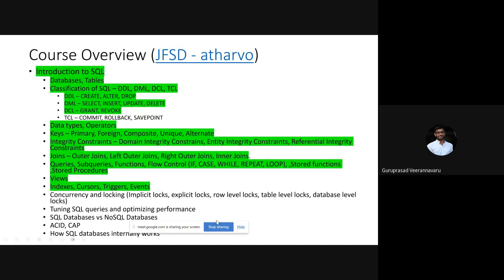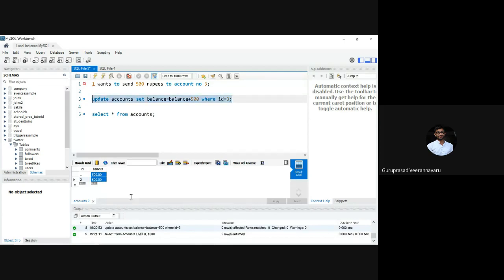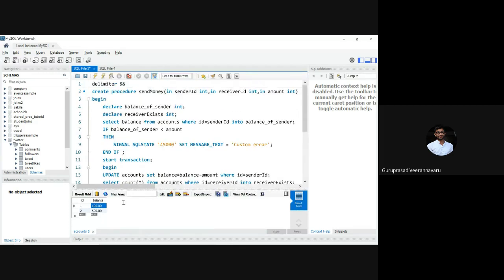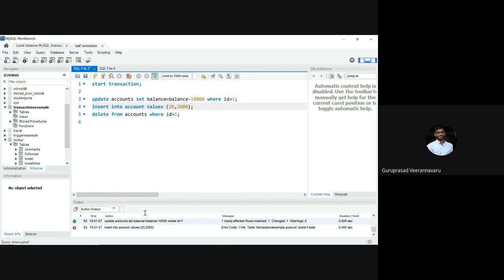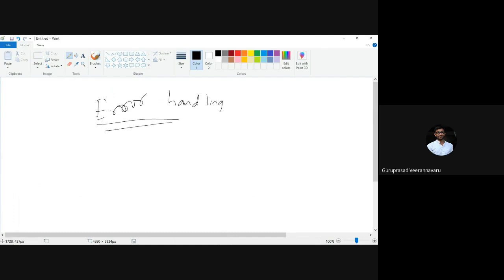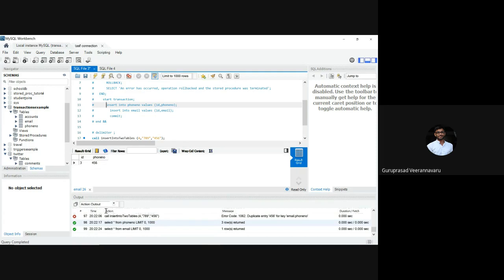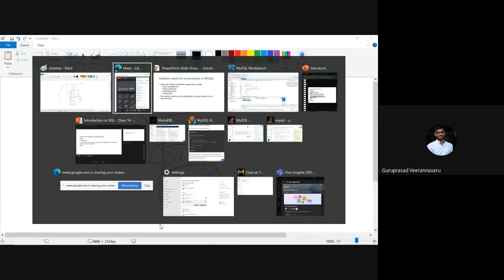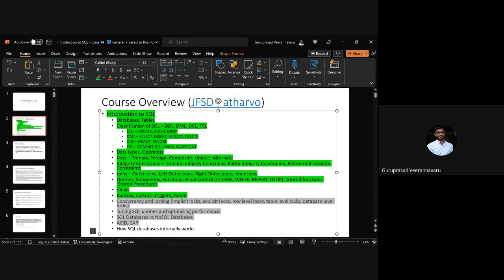Mastering DBMS Series: Class 15 - Transactions, ACID Properties, and Error Handling Demystified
🔴 Class Chapters:
1. 00:00 - Introduction
2. 01:06 - Transactions
3. 02:23 - Real life examples of transactions
4. 05:41 - ACID Properties of transactions
5. 08:25 - Atomicity
6. 08:54 - Consistency
7. 09:18 - Isolation
8. 09:52 - Durability
9. 10:23 - Transactions examples by using COMMIT, ROLLBACK
10. 36:40 - AUTOCOMMIT
11. 37:47 - Transactions examples
12. 46:07 - Statements that cannot be rolled back using a Transaction
13. 46:32 - SAVEPOINT, ROLLBACK TO SAVEPOINT, RELEASE SAVEPOINT
14. 54:54 - Student: Can we do rollback after commit?
15. 55:21 - Error handling in MySQL
16. 1:01:41 - How to implement error handling in MySQL
17. 1:06:25 - Examples of error handling in MySQL
18. 1:24:02 - MySQL handler precedence
19. 1:24:42 - Using a named error condition.
20. 1:28:20 - Student: What is the behavior when there are multiple save points
21. 1:30:18 - Example questions on transactions
22. 1:44:27 - Thank you